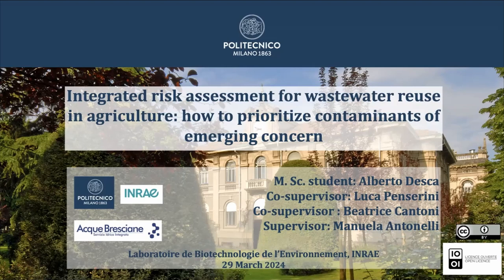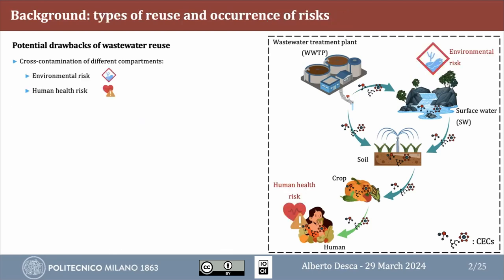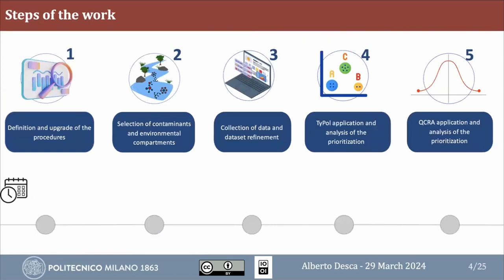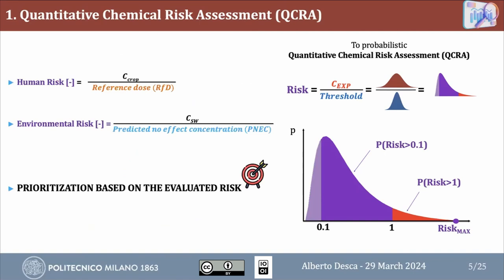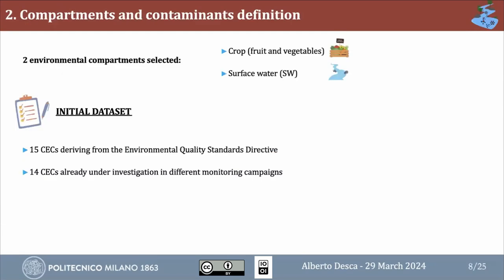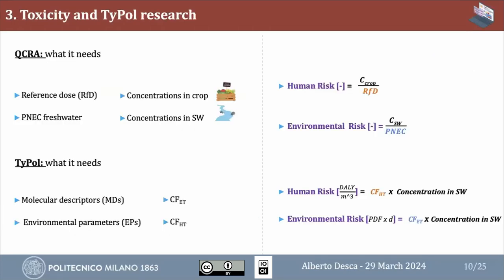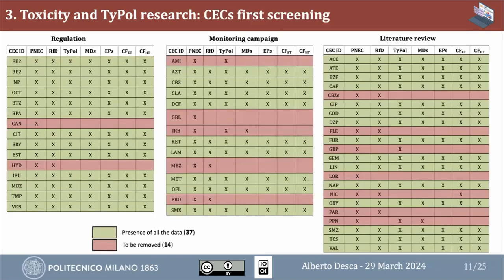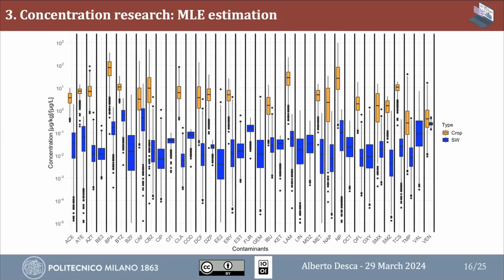Séminaire d'A. Desca (Poli. Milano)(29/03/24)- Risk assessment for wastewater reuse in agriculture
Séminaire d'Alberto Desca (Poli. Milano) (29/03/24) - Integrated risk assessment for wastewater reuse in agriculture : how to prioritize contaminents of emerging concern